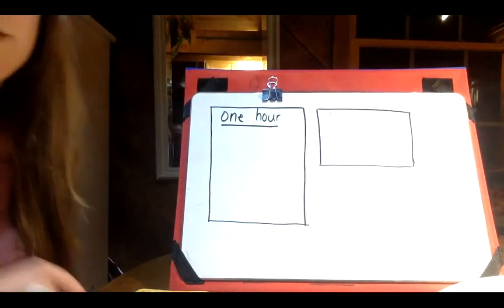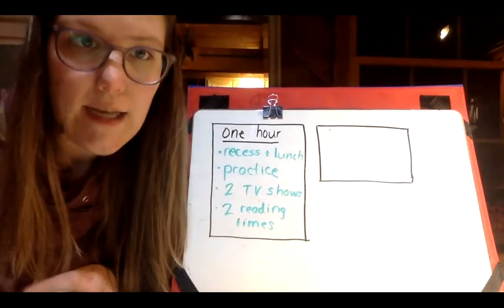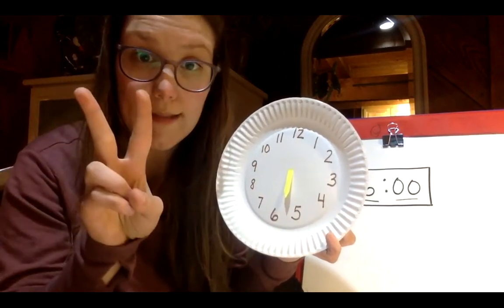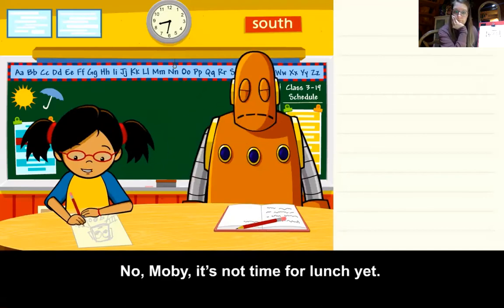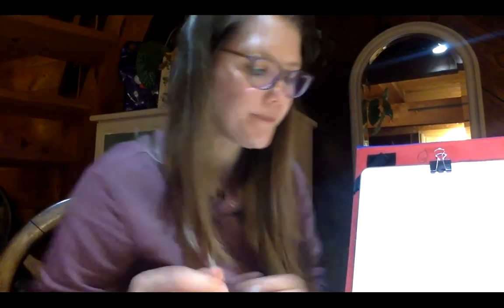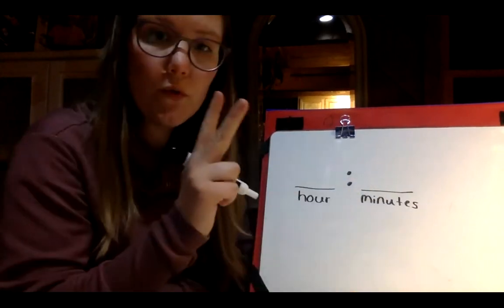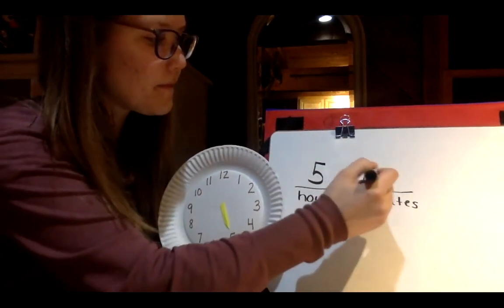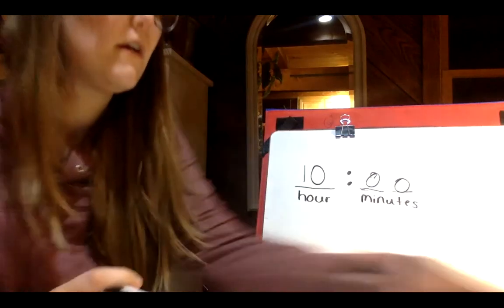M 4/27 Math Video